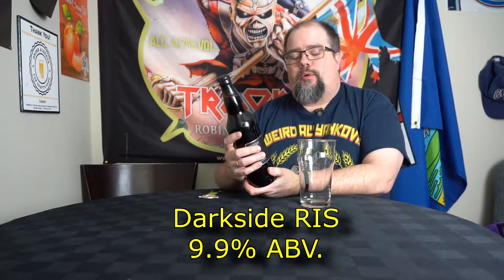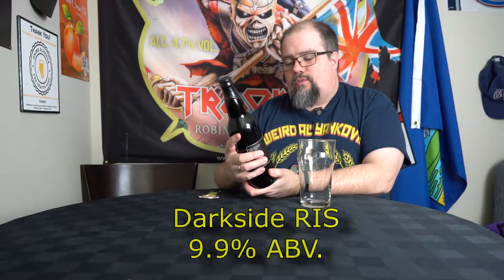What is in my Cellar - Ep. 4 - Fuggles and Warlock - Darkside RIS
Aged for 2 years in my cellar and possibly about 6 months before this beer has been something I had my eye on for a bit now! Fuggles and warlock have some great beers but did this one age?